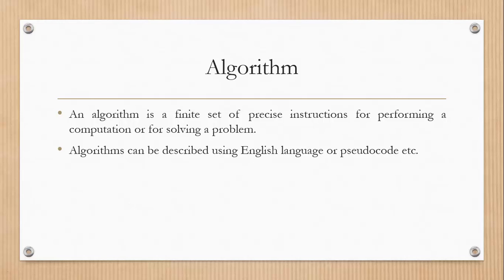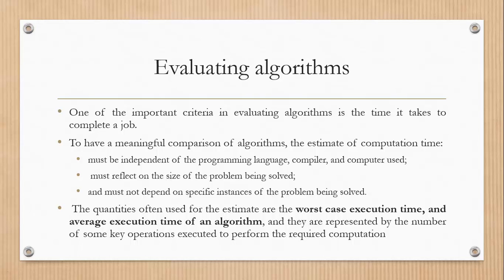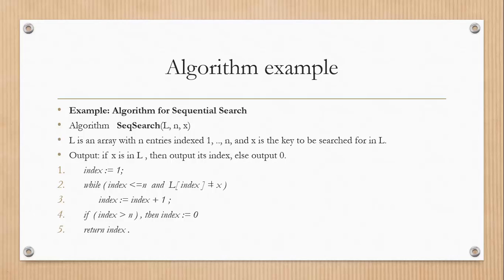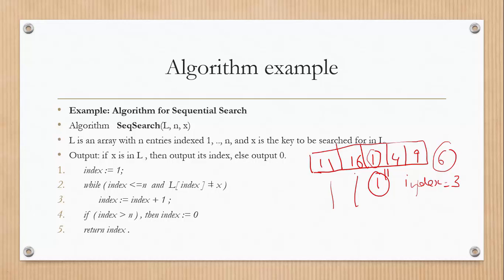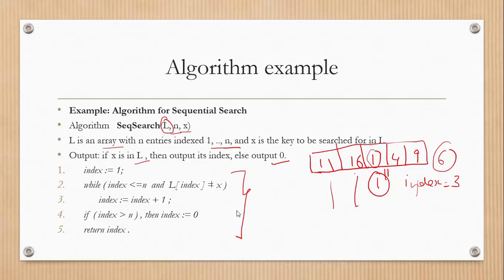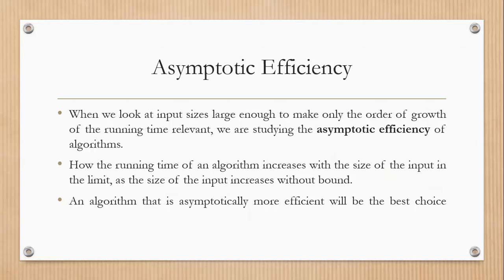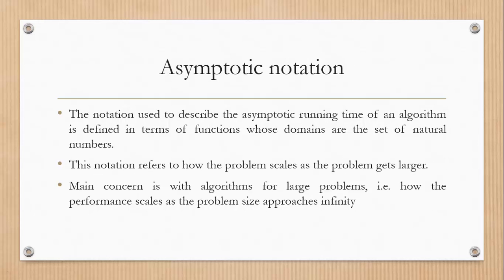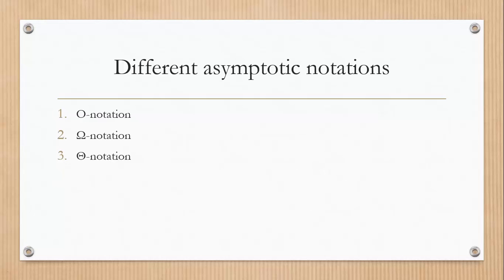7 Growth of Functions